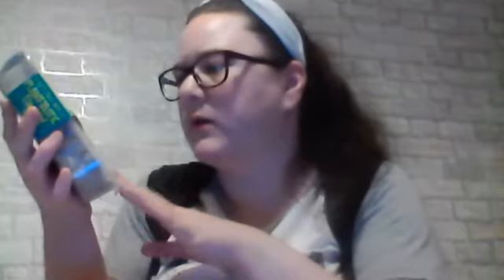Asda haul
Showing you what i got from Asda.
And if you want to check out my reviews on some of the items from my Asda haul it will be on my Instagram